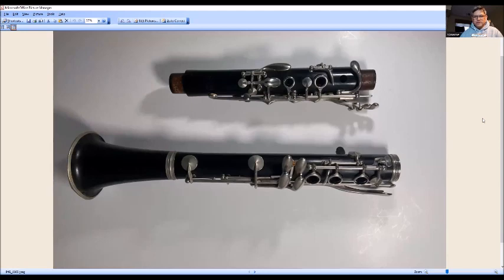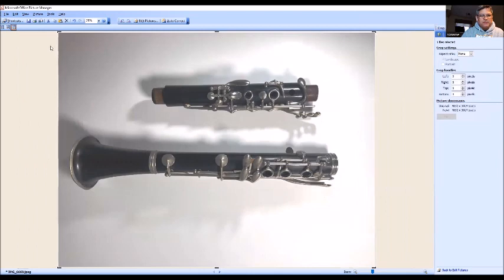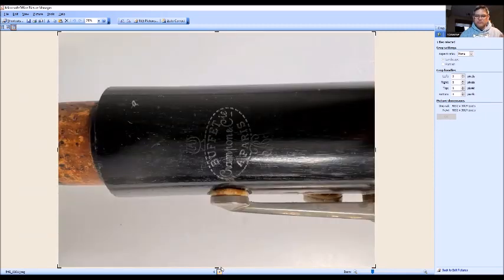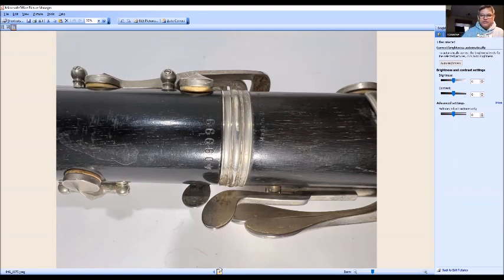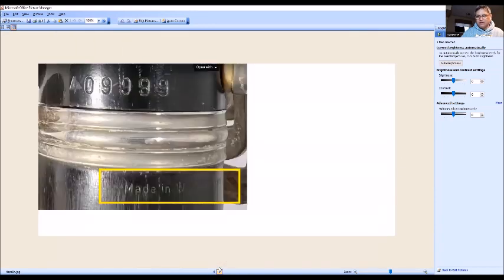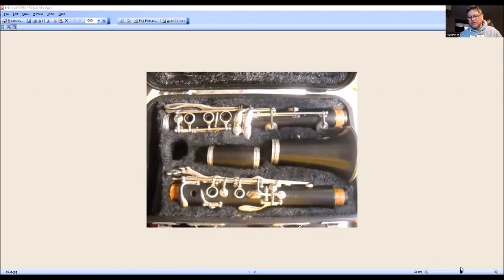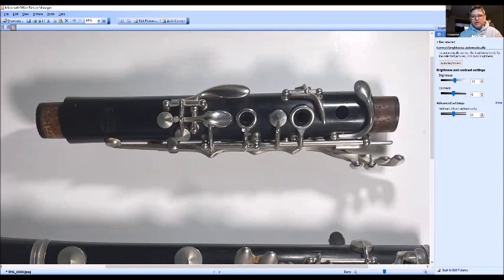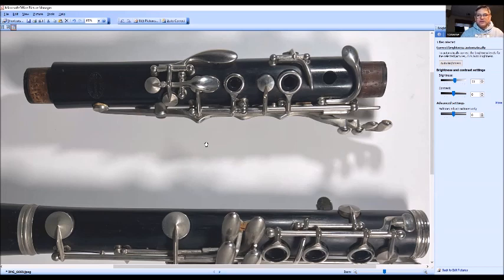What Clarinet is This? Buffet R13 or another model ?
Learn some identifiers of a German made E-11 versus a Buffet made R-13.

00:00 Introduction
00:11 Welcome
00:32 Picture Review
06:04 Final Identification
06:09 toneholes
06:30 W Germany stamp
06:35 trill key guide
07:00 Last Spring (forgot)
07:38 Outsourcing
08:05 Like Share Subscribe
08:11 Thank You